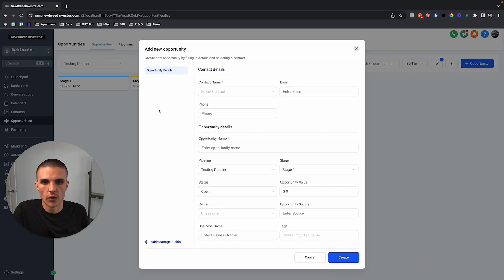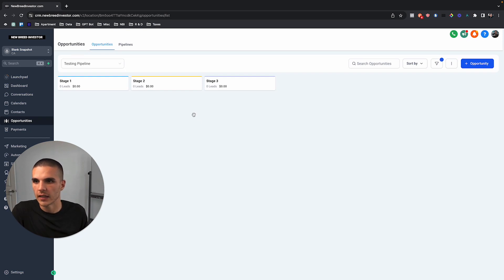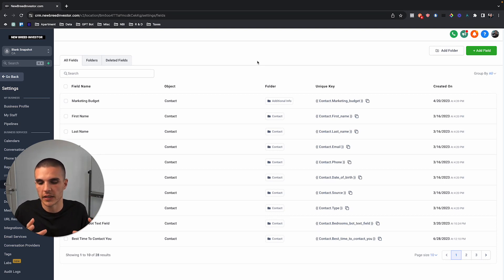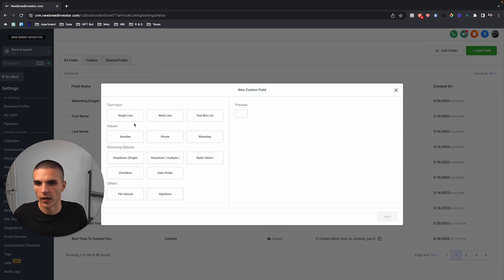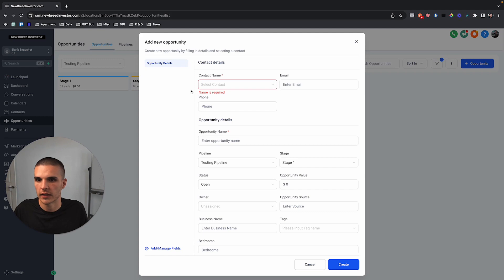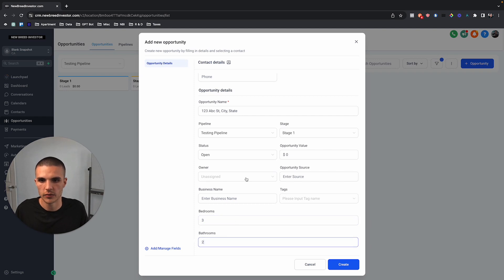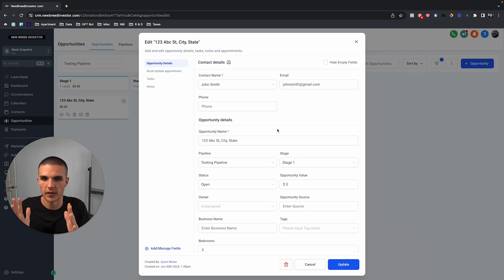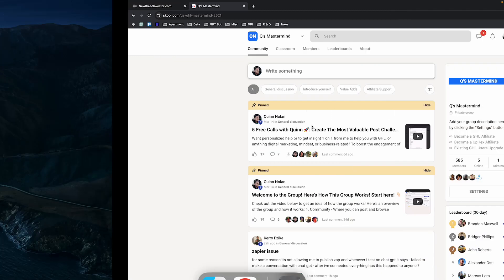GoHighLevel BRAND NEW Custom Fields For Opportunities